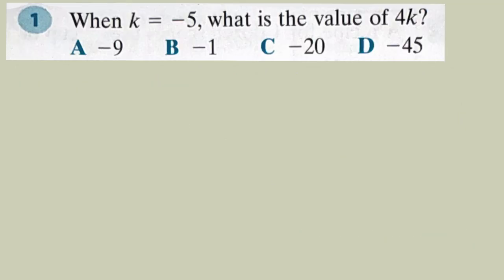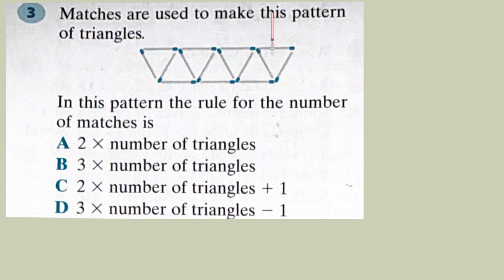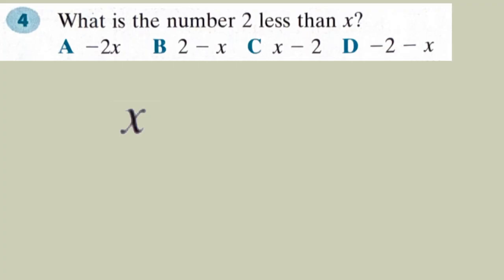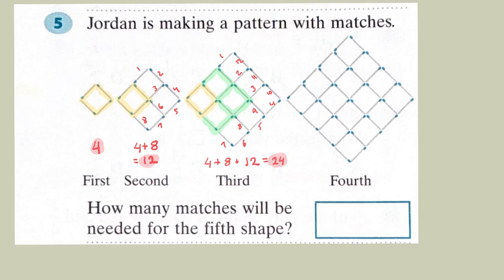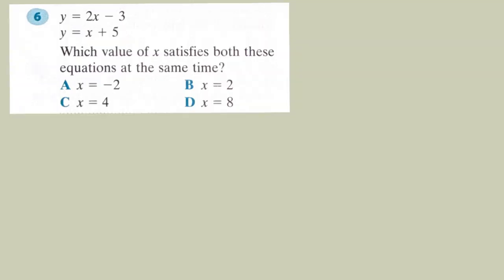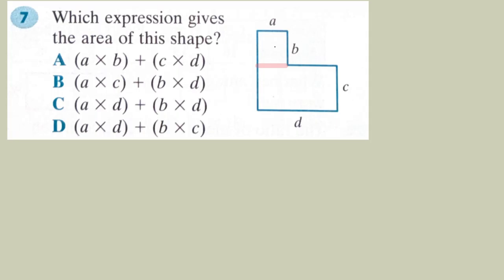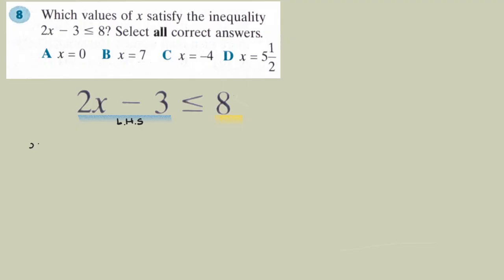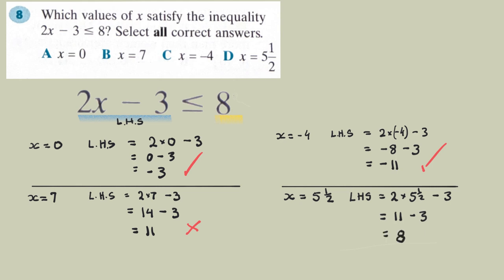Year 9 NAPLAN - Algebra Intermediate 1 - Excel at School